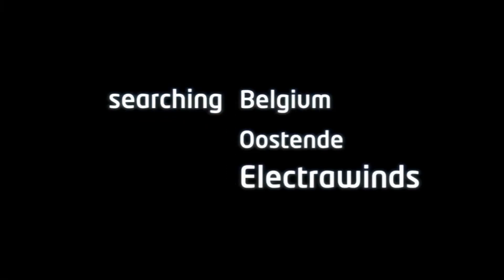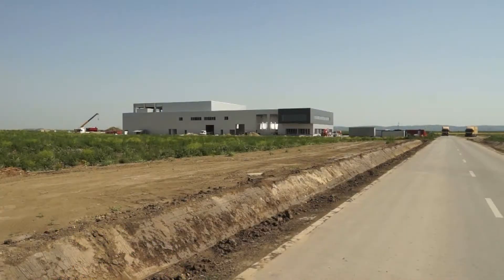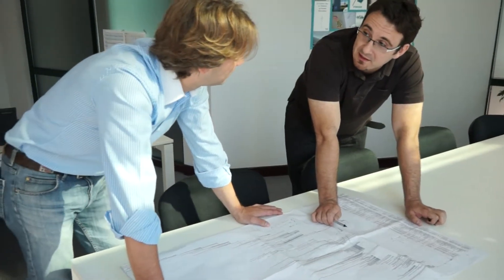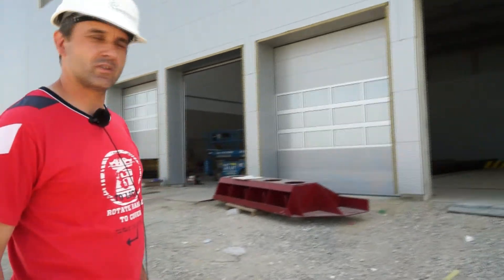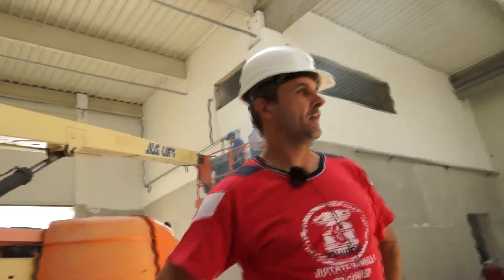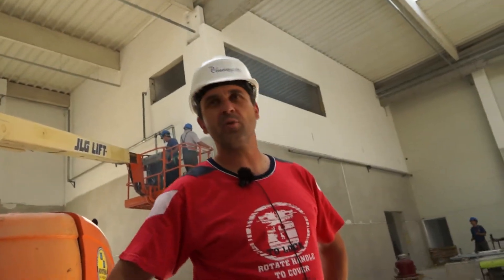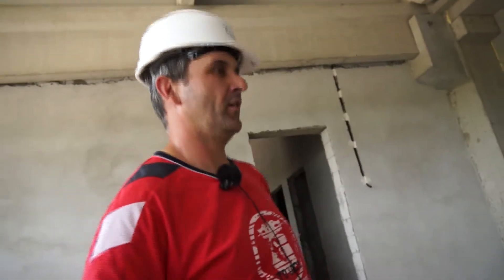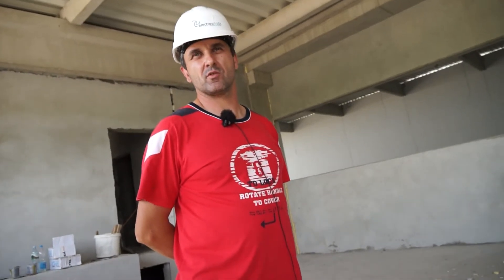The Serbian team of Energo Zelena about the project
The company Energo Zelena,  a collaboration between Electrawinds (64%) and Serbian partners (36%), has started constructing the first rendering company in Serbia in accordance with the strictest environmental and safety standards.
Once fully operational, the rendering plant will process an annual amount of 150,000 ton of animal waste generated by the meat industry in Serbia. Energo Zelena is setting up its own transport system for this purpose. The end product will be used as fuel to produce energy.